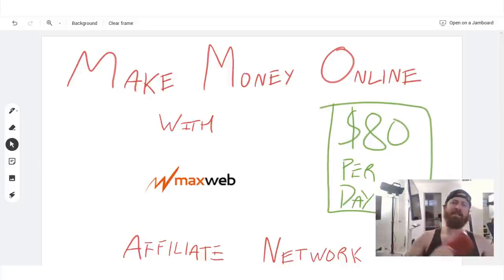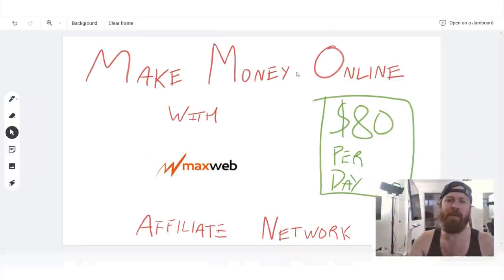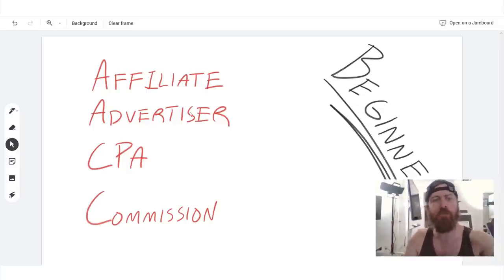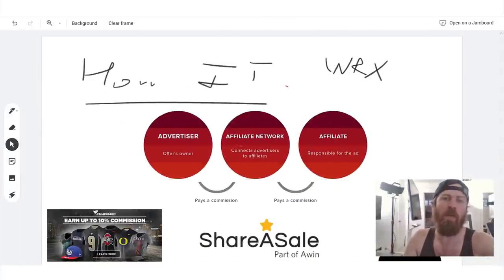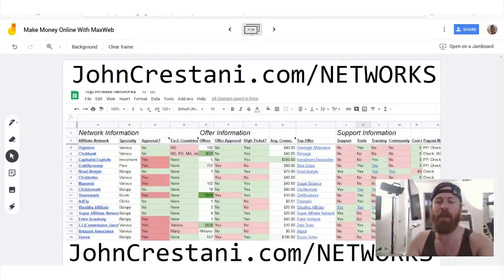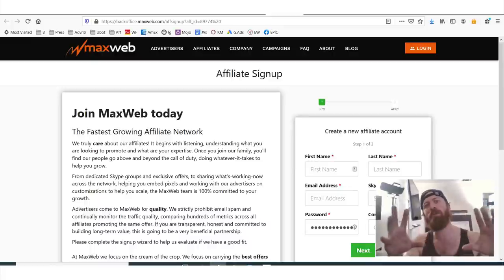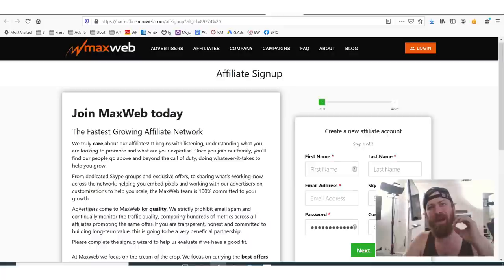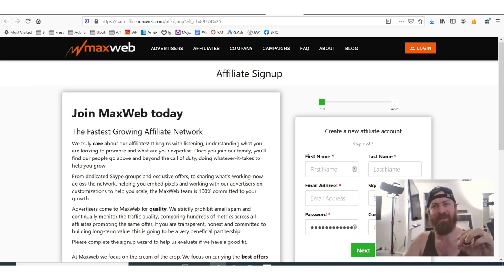How To Make $80 Per Day With MaxWeb Affiliate Network